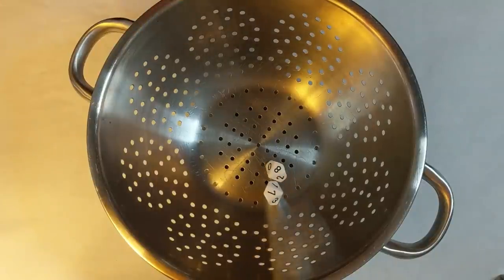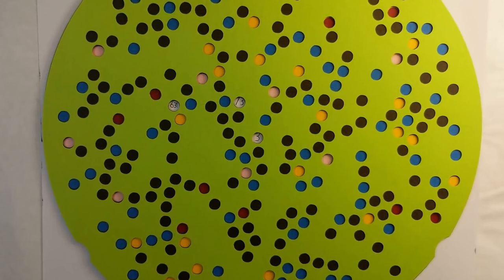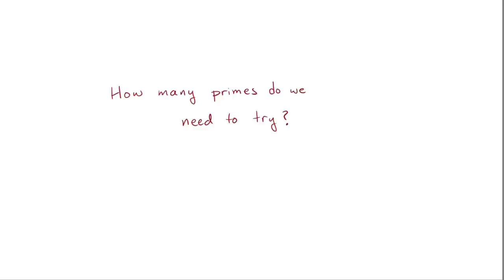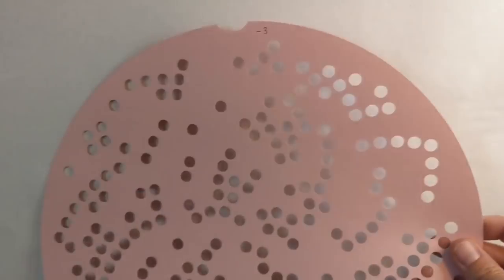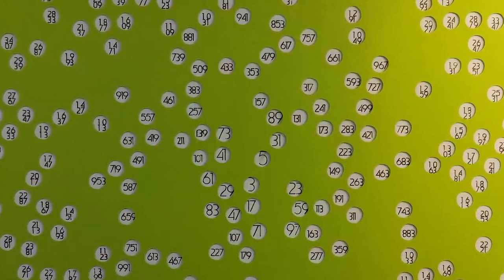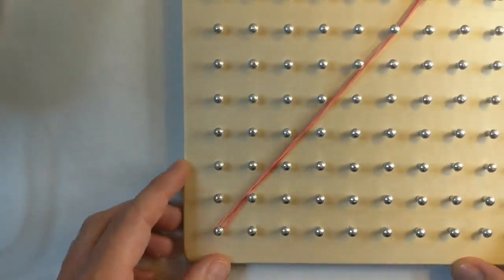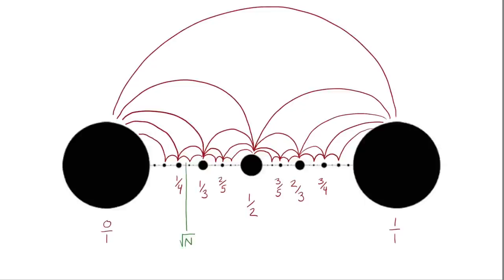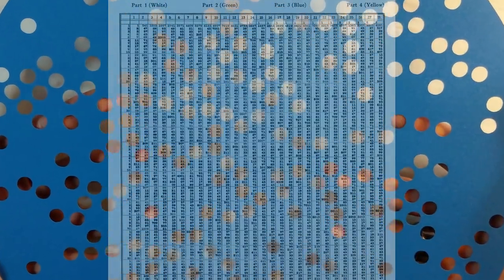Lehmer Factor Stencils: A paper factoring machine before computers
In 1929, Derrick N. Lehmer published a set of paper stencils used to factor large numbers by hand before the advent of computers.  We explain the math behind the stencils, which includes modular arithmetic, quadratic residues, and continued fractions, including my favourite mathematical visualization for continued fractions.

*VIDEO CORRECTION*:  I made a copying error when setting up the recurrences and doing out the computations (so some intermediate values are incorrect).  I'm so sorry about this!  See the PDF User's Guide below for full details and correction of this issue.

Original stencils:
Derrick N. Lehmer, Factor Stencils, Washington, DC: Carnegie Institution of Washington, 1929.

Updated on Hollerith cards:
D. N. Lehmer, Factor Stencils, rev. John D. Elder, Washington, D.C.: Carnegie Institution of Washington, 1939.

Lehmer's essay on his factoring machine that I quote from in the video:
D. N. Lehmer, Hunting Big Game in the Theory of Numbers, Scripta Mathematica, September, 1932.

*Chapters*:
00:00 intro
00:50 demo of the stencils
02:27 history
04:11 overview
04:34 difficulty of factoring
09:14 relationship to cryptography
09:50 Lehmer quote
11:40 sieving for primes
12:04 quadratic residues and modular arithmetic
14:23 sieving for primes with quadratic residues
15:37 how many stencils are needed
16:47 recurrence relations and how to find quadratic residues
17:29 geoboard demo and rubber band points
20:31 Farey subdivision
22:55 Continued fractions
24:45 summary and runtime

*Thanks to*:
Glen Whitney, of MOMATH, for help with paper cutter
Jonathan Wise, as always

Image credits:
Lehmer on piano – Konrad Jacobs – CC-BY-SA 2.0 DE
Farey subdivision – collaboration with Edmund Harriss
     and Steve Trettel

Personal notes: This was my first real YouTube video project. I learned a lot of lessons, including that my voice is different on different days even with the same microphone setup! It was a fun adventure. I'm not going to be the next big YouTube star, but your comments and feedback make it feel worth the time and energy!